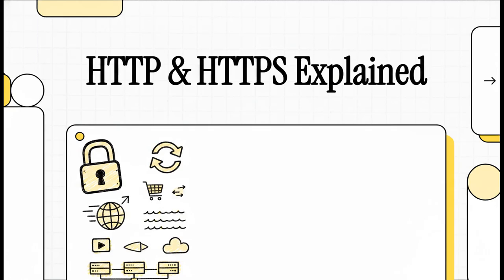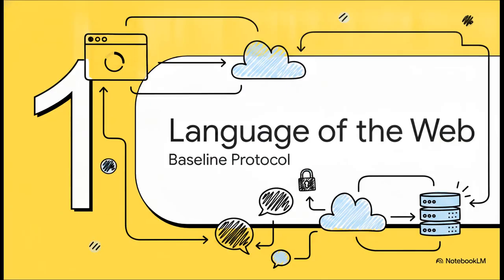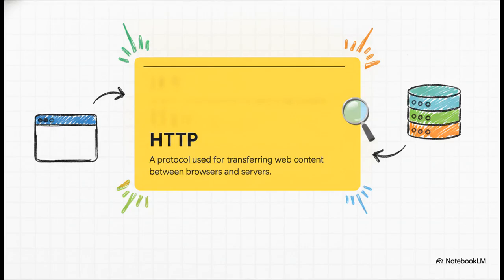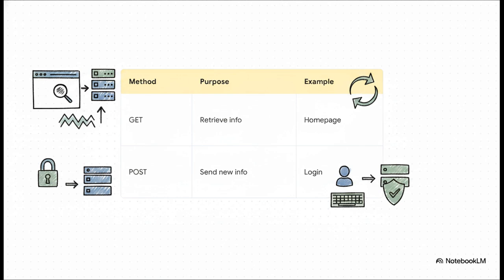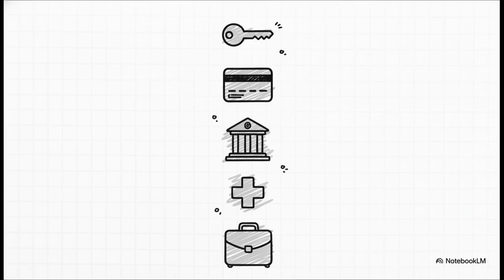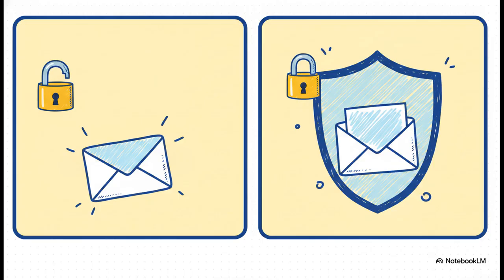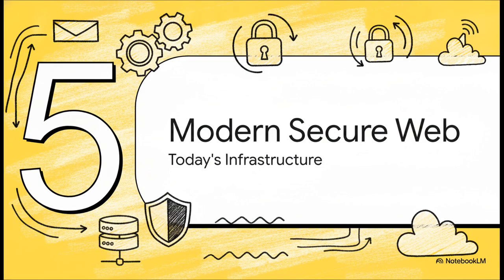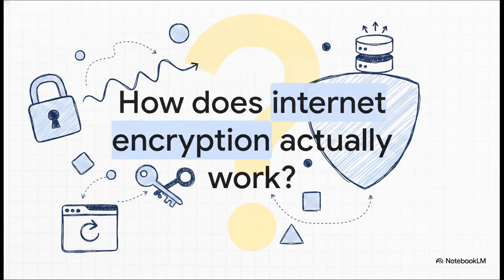HTTP vs HTTPS | How Web Communication Actually Works on the Internet | Uplatz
Welcome to the sixth episode of Module 2 in the Networking series by Uplatz, where we continue exploring network protocols and architecture by understanding HTTP and HTTPS — the communication protocols that power nearly every website and web application on the internet.

Every time you open a website, submit a login form, make an online payment, access cloud applications, or interact with APIs, your browser communicates with remote web servers using protocols designed specifically for web communication. The two most important among them are HTTP and HTTPS.

In this video, you will learn:

• What HTTP is and why it powers the web
• How browsers communicate with web servers
• Understanding request-response communication model
• How web pages are loaded over the internet
• What HTTPS is and why secure communication is necessary
• Difference between HTTP and HTTPS protocols
• How encryption protects sensitive user data
• Why HTTPS uses SSL/TLS certificates
• Secure transmission of passwords and payment data
• How APIs communicate using HTTP-based protocols
• Why modern websites require HTTPS by default
• Real-world examples of secure web communication

HTTP (HyperText Transfer Protocol) is the protocol used for transferring web pages and data between a browser and a web server. It allows clients to send requests and servers to respond with web content such as HTML pages, images, videos, and API responses.

HTTPS (HyperText Transfer Protocol Secure) works exactly like HTTP but adds an important security layer using SSL/TLS encryption, ensuring that transmitted data cannot be easily intercepted or modified by attackers.

Whenever you see the lock symbol in your browser, HTTPS is protecting the communication between your device and the website.

HTTP and HTTPS are critical for web applications, APIs, cloud platforms, e-commerce systems, banking systems, SaaS applications, enterprise software, and secure internet communication worldwide.

Understanding HTTP and HTTPS is essential for modern Network Engineers, Cloud Engineers, DevOps Engineers, Cybersecurity Professionals, Software Engineers, and Infrastructure Engineers building internet-connected systems.